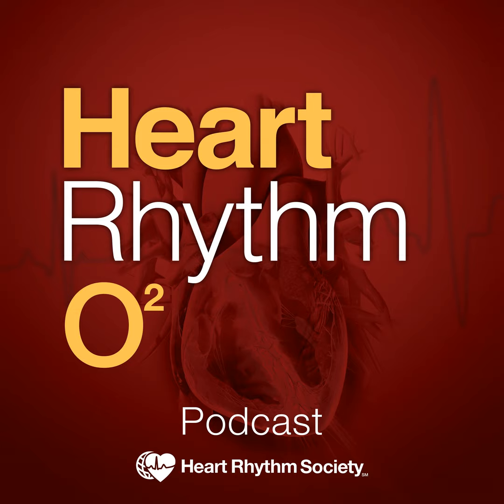HRO2 Journal Summary July 2023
Editor-in-Chief, Dr. Jeanne E. Poole, summarizes the July 2023 issue of Heart Rhythm O2.